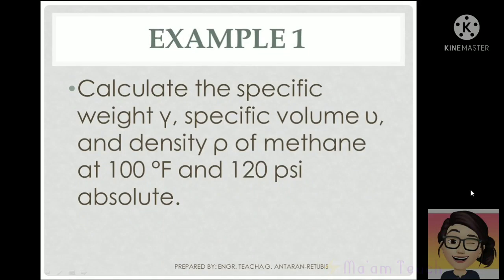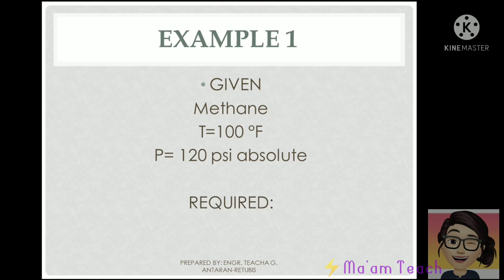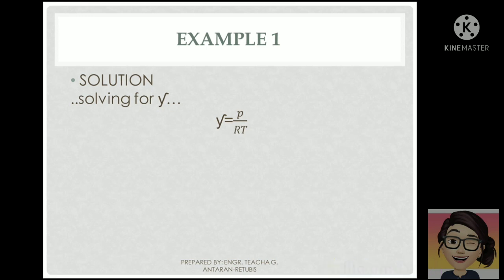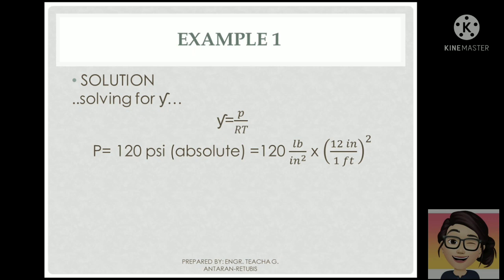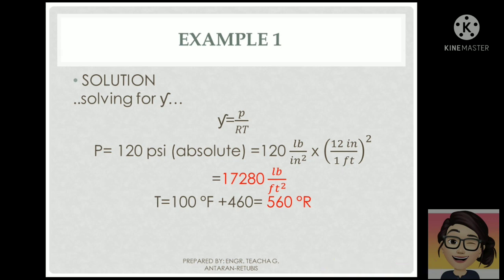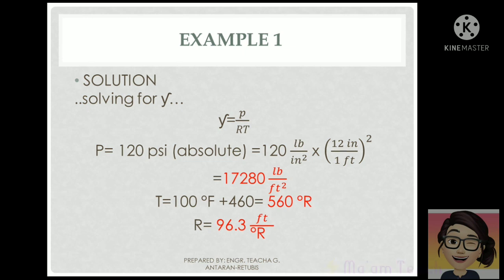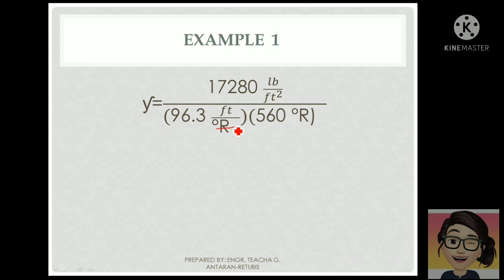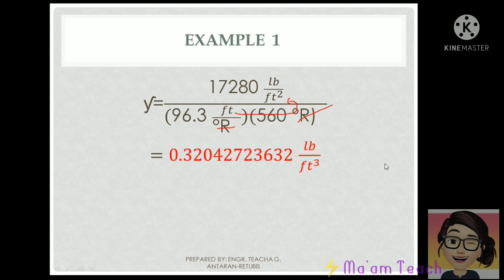SPECIFIC WEIGHT | FLUID MECHANICS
Example 1a